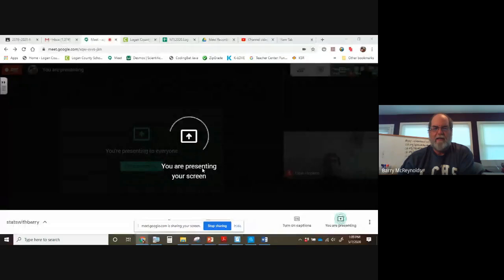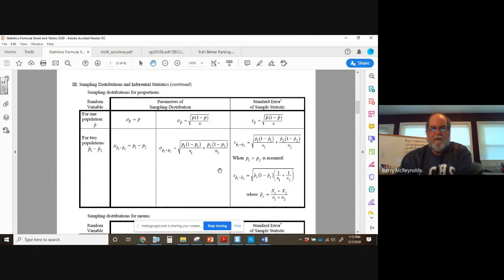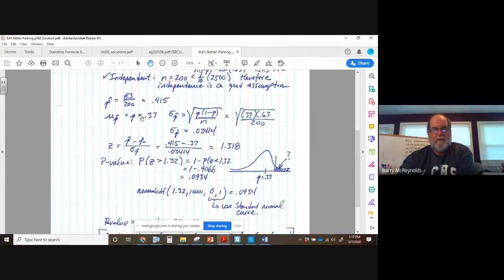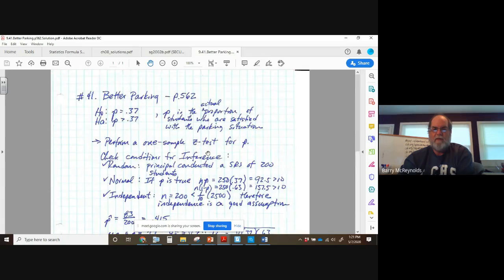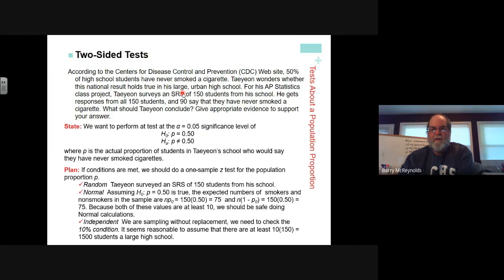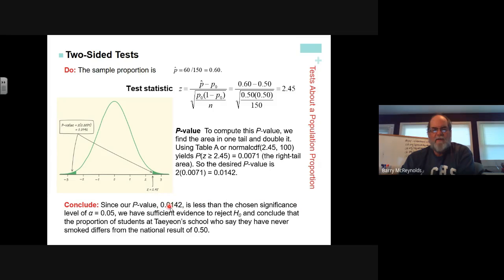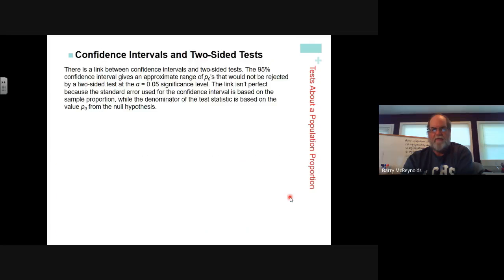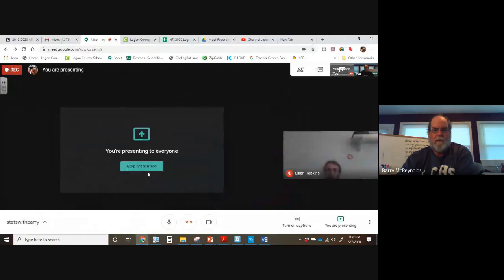May 07 2020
Two-tailed Significance test